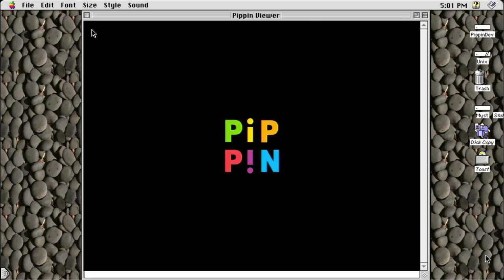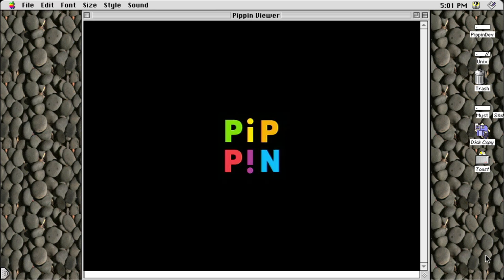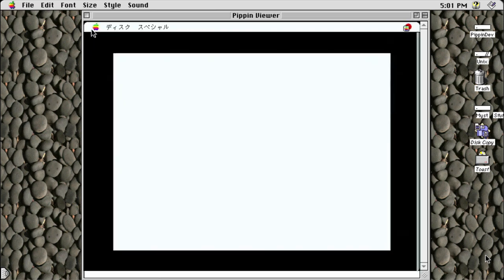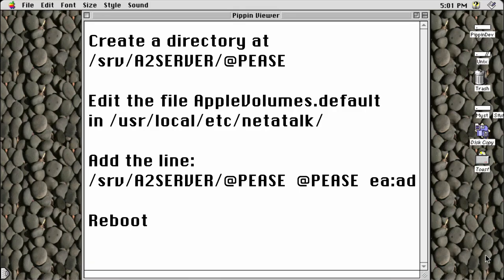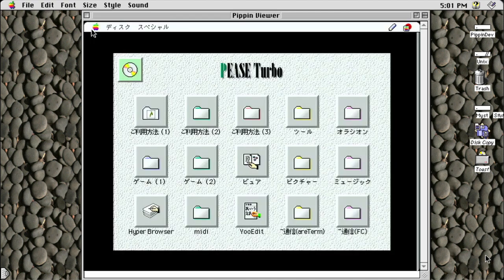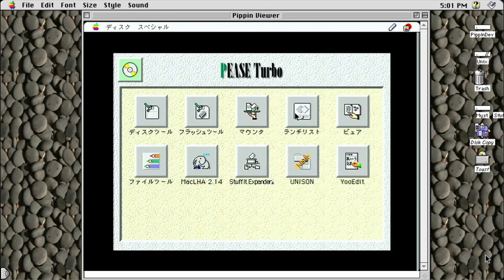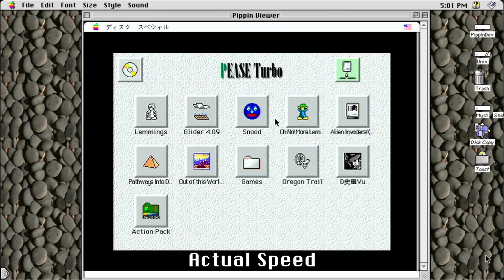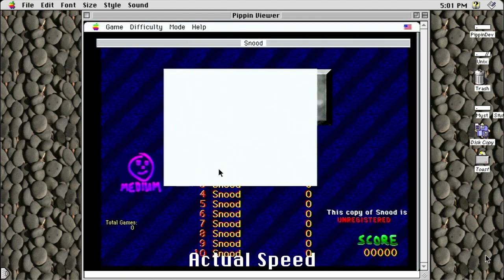PEASE Turbo: NetBoot Your Pippin!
In this video, I describe how I set up a server to boot regular Mac apps on a Pippin using PEASE Turbo. Initially, I was planning to also discuss my hard drive testing experience, but I didn't feel like I had enough video footage to support it.